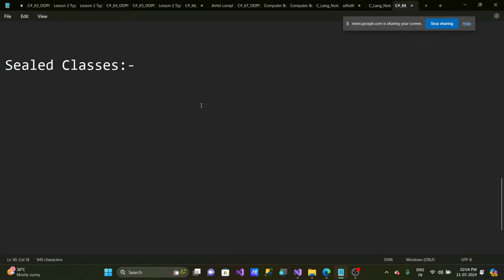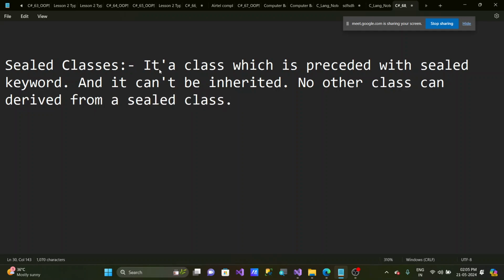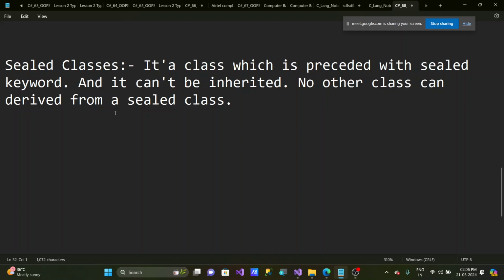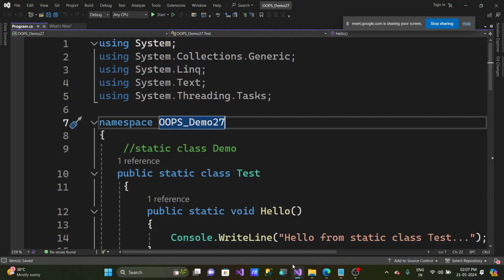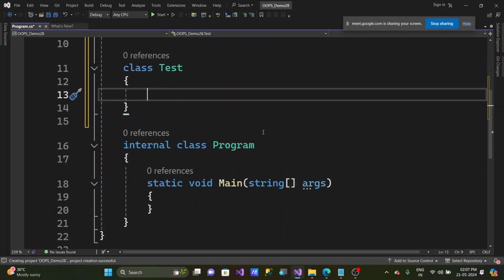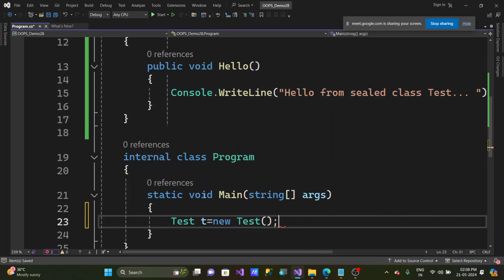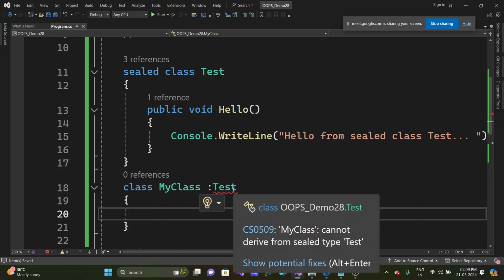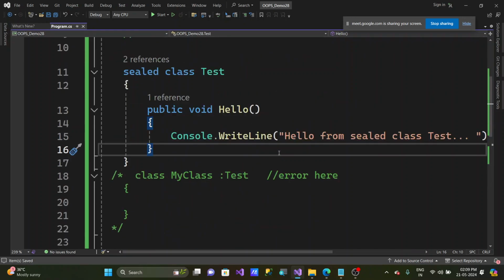Types of Classes in C# | Sealed class in C# by Prakash Gangumalla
Types of Classes in C#   Sealed class   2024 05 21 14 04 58